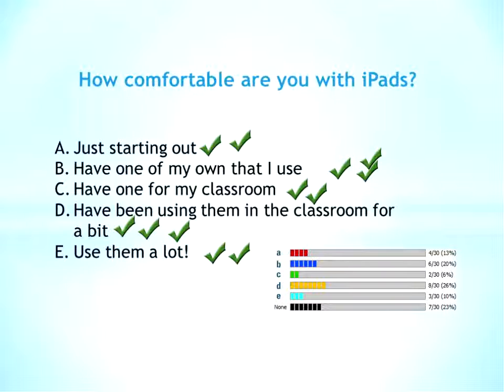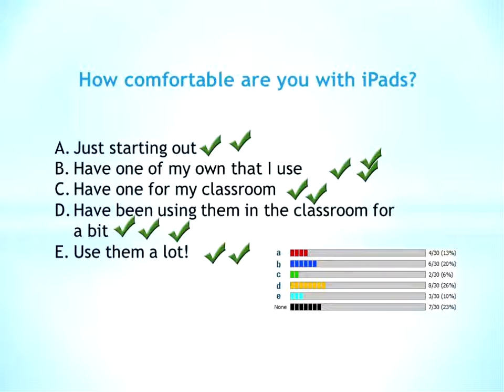Supporting Student Learning with iPads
2013 Apr  9

Do you have access to iPads in your classroom, but are struggling to make use them to support student learning? This session shares ideas on how to manage and make effective use of a variety of apps in your classroom.  An extensive wiki is available for you to use as a resource during and beyond the session.